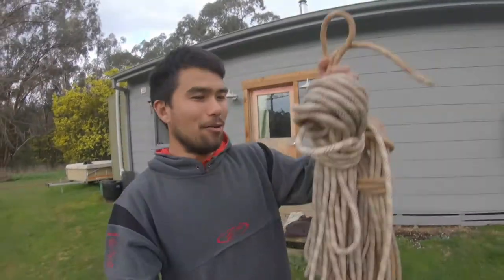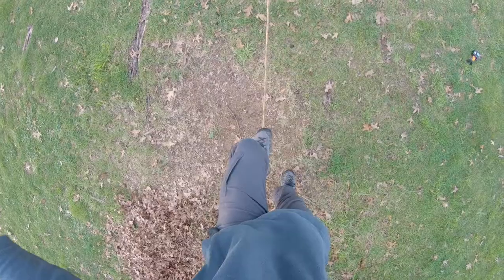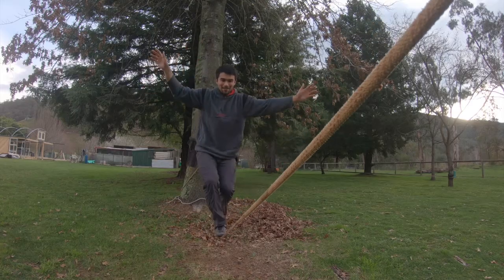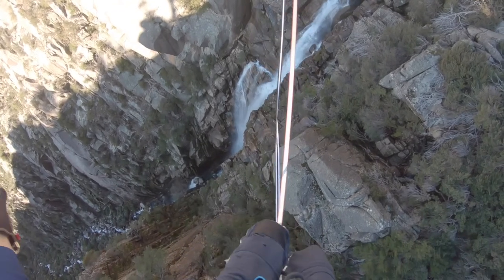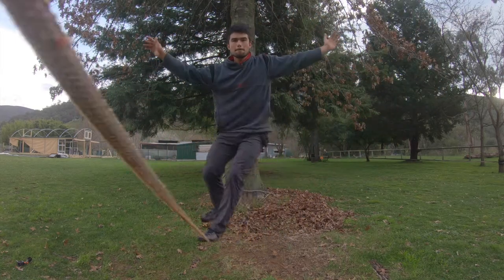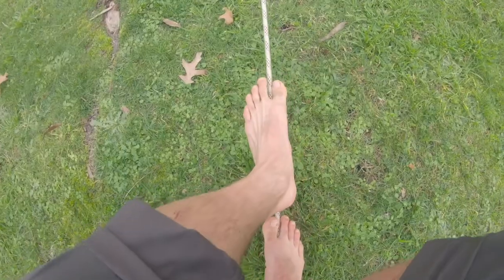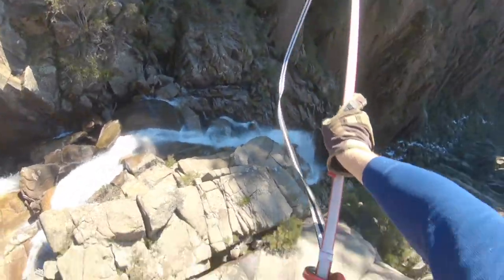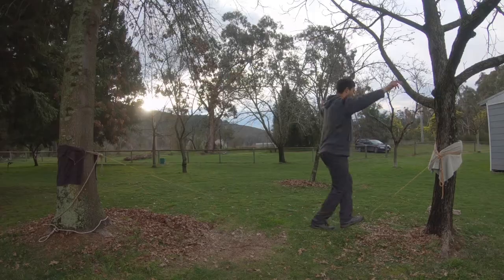Day 10: Homemade Slackline - Lockdown Adventures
I looked around for an old tie down and decided on some retired static rope instead.

Good way to spend a nice Sunday afternoon outside!